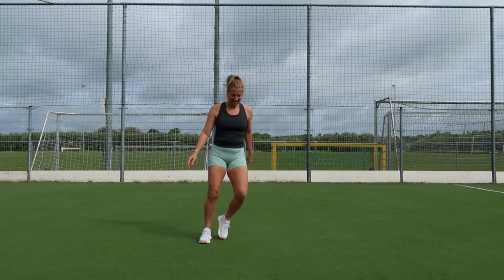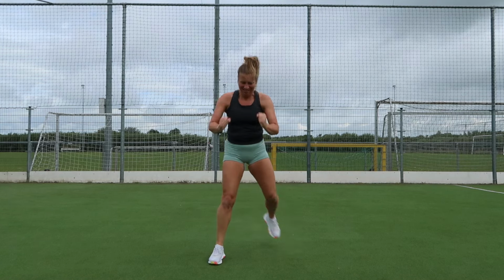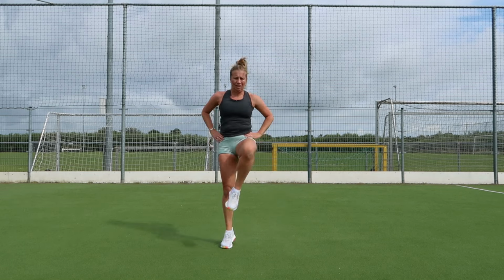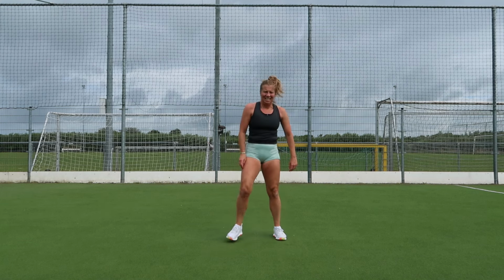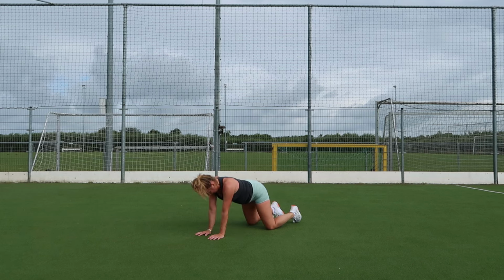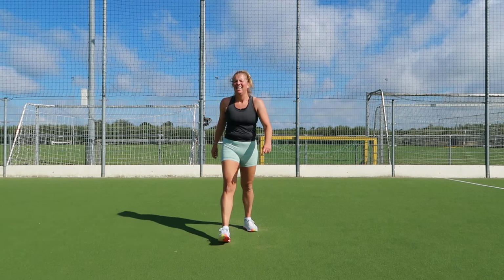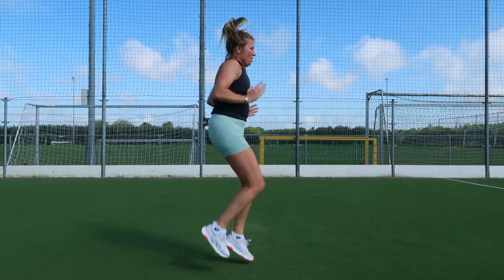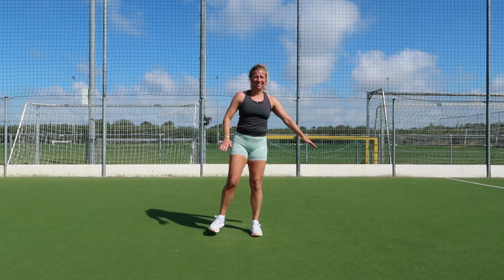45 MIN CARDIO/ ATTACK Workout - Burn a lot of Calories - With Instructions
Hi, get ready for this real cardio killer. Keywords for this workout are: sweating, burning a lot of calories, toned and stronger body. The workout has easy movements that will ensure that your heart rate increases. You do not need any equipment for this workout. During this workout I indicate what type of movement is next. It is important to know that the music and the movements do not match.
Have fun and let's burn a lot of calories together.

Please remember that we all are different and that you can make this your OWN workout... take a longer break when you need to.

Have fun.

xxx Miranda